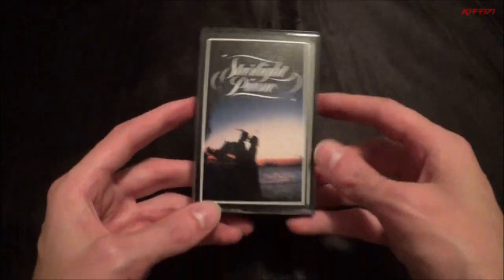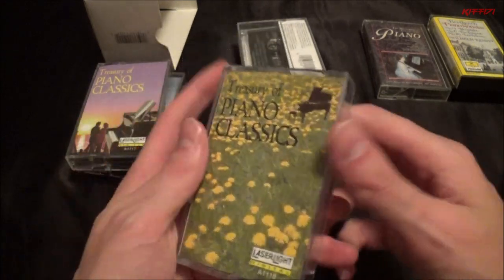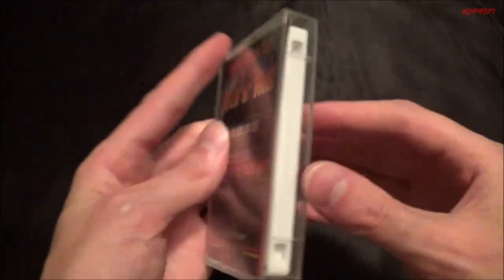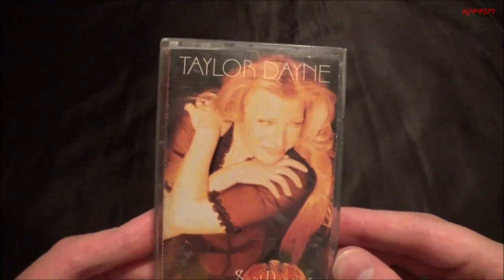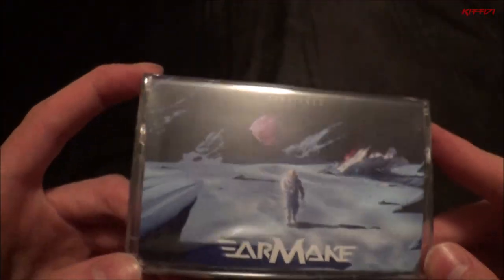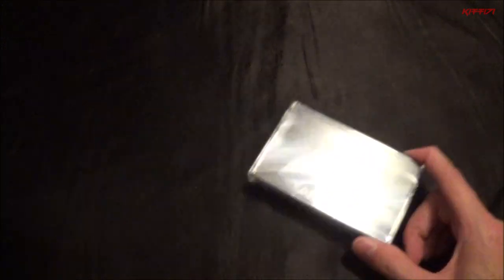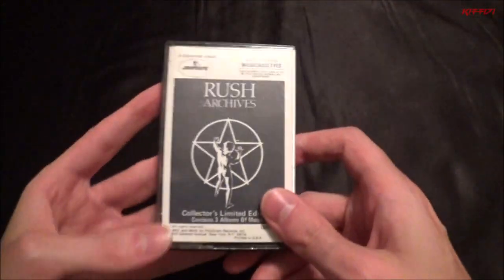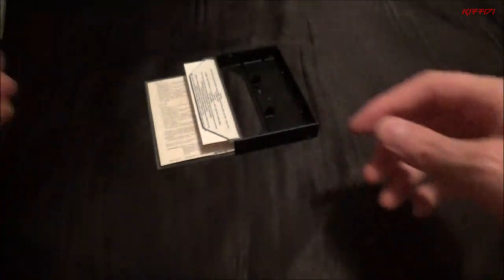Magnetic Rewind: Ivory Keys & Rockin' Tunes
Many more tapes! Two expeditions worth, oddly about the same for both times, funny how that works out including a special new one! Nothing odd this time though.